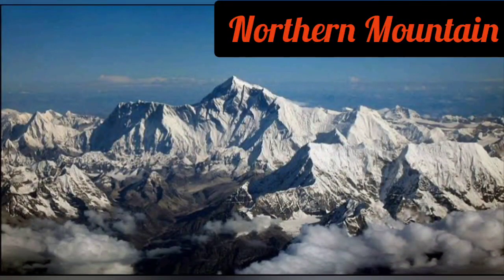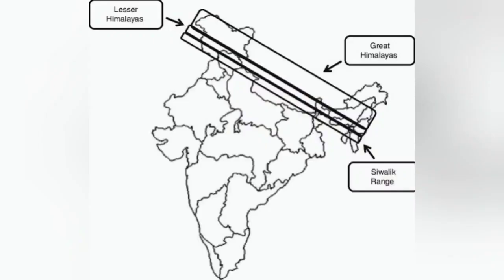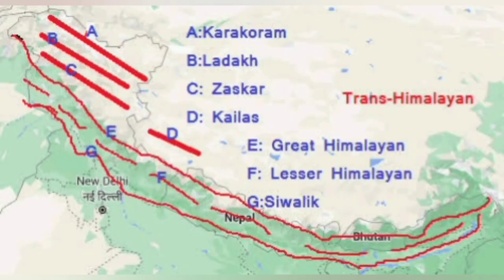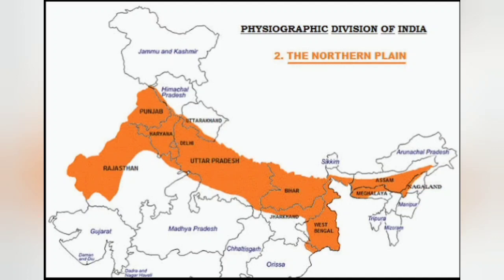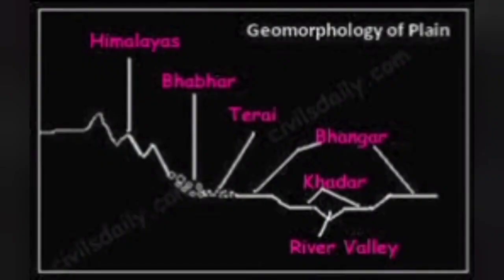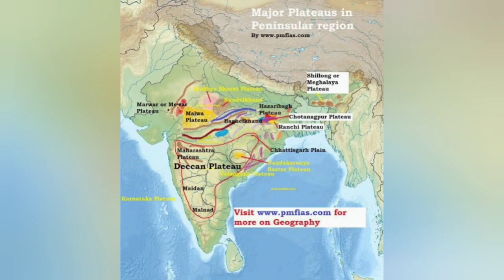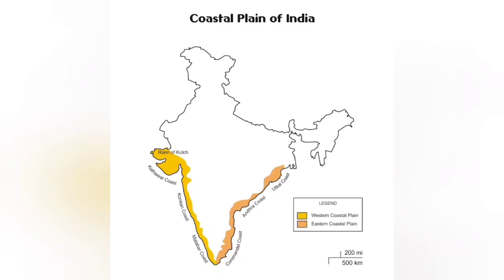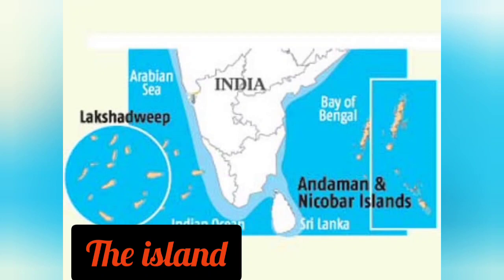Class 5 Social Studies Chapter 9 Part 2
Class 5 SST chapter 9 Part 2.mp4